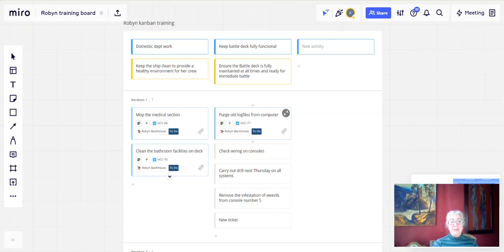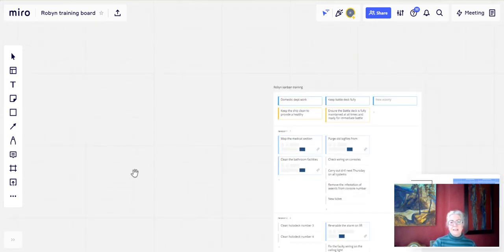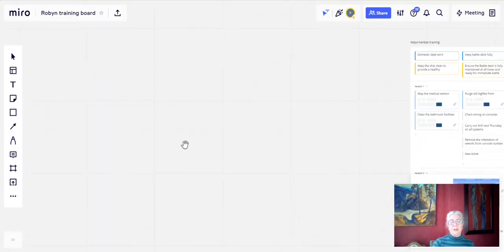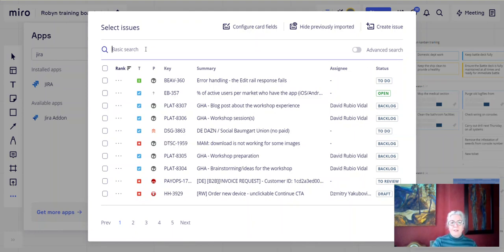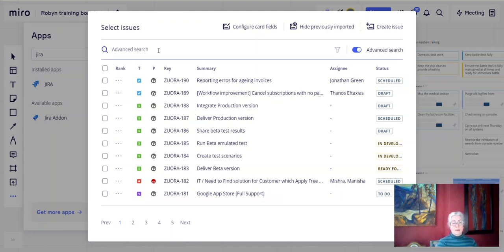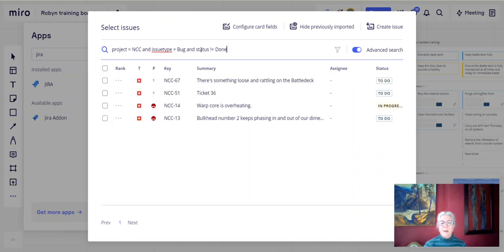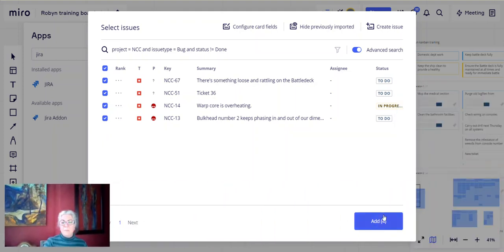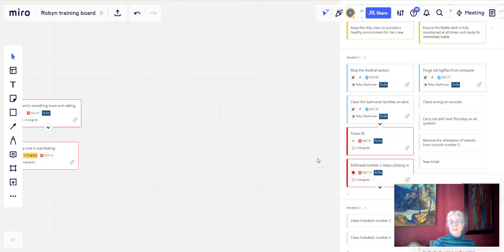Jira Gems: Add Jira tickets to Miro board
One of the wonderful things about Miro boards is the ability to add your Jira tickets straight into them.  This really provides your team with the best of both worlds, as Miro is a fabulous tool for team work and project planning, and to have your live Jira tickets embedded into your Miro board is just a joy to use.
Here's a step by step guide on how to do that.

Jira Gems are short videos that get straight to the point. I walk you through the steps you need to follow to accomplish your goal, with a minimum of "fluff", so you can get on with what you're doing.